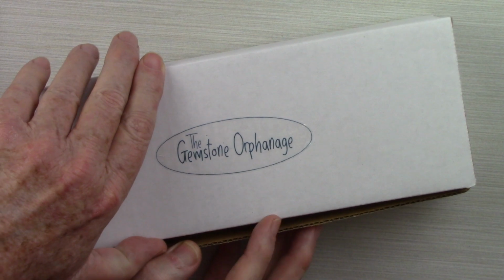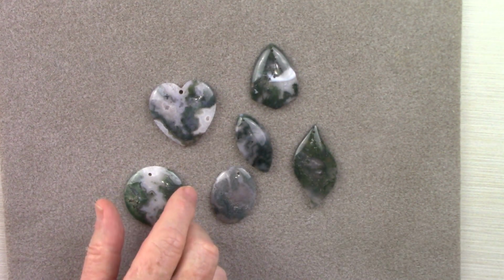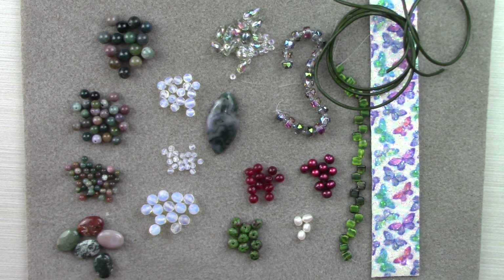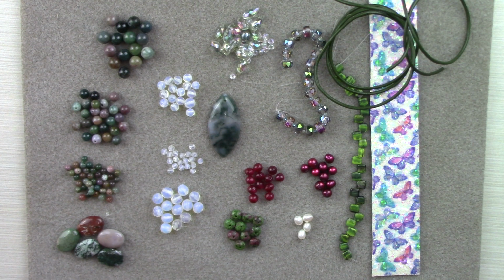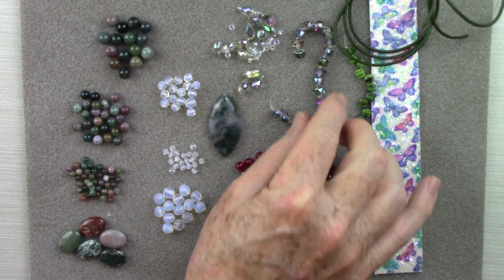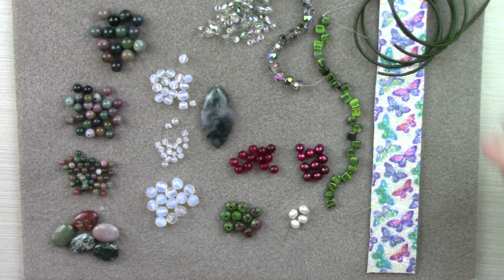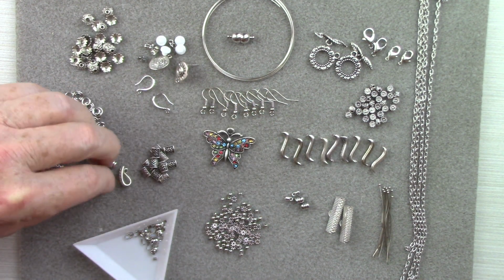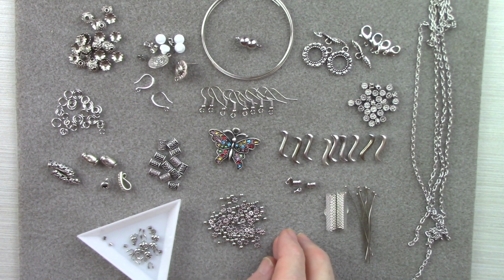The Gemstone Orphanage Subscription Program: Our First Subscription Box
The Gemstone Orphanage Subscription program brings a box filled with unique and beautiful beads into the homes of our subscribers every other month. Included in the box is one very special pendant stone; a pendant gemstone from our Gemstone Orphanage Collection.
These Gemstone Orphans are one-of-kind semi-precious stones that come with their own adoption papers. Each gemstone is registered, numbered, and included in the Gemstone Orphanage registry. The adoption papers include photos of the stone, a description, with special traits, and a history of that gemstone.

Gina, at Orchid and Opal, has done an unboxing of the first Gemstone Orphanage Subscription box on her YouTube channel.

To see jewelry we made from the beads and findings contained in the subscription box, skip to the end of the video. We made a lot of jewelry.

Update: Within a couple of hours of Gina's review of our subscription program, we completely sold out the first edition. We have a couple of things that we hope will help.

First, we will be increasing the number of subscriptions available for the May box (we ship every other month).

Second, we are offering a Gemstone Orphanage Mystery Box. This bead box is not a subscription but contains beads similar to our subscription boxes. Each box will contain a Gemstone Orphan from our Doorstep Orphan Collection. These pendant stones, just like the Gemstone Orphans, are unique, numbered, registered, and papered. Included in the box with bead a selection of beads, curated to go with the Orphan stone.

The cost of the box is $34.95 plus a shipping fee of $6.00. For now, this is available only in the US. (We are working on a Canadian/International shipping solution.)

Subscriptions for the May Subscription Box will be available thru our website before the first of April.